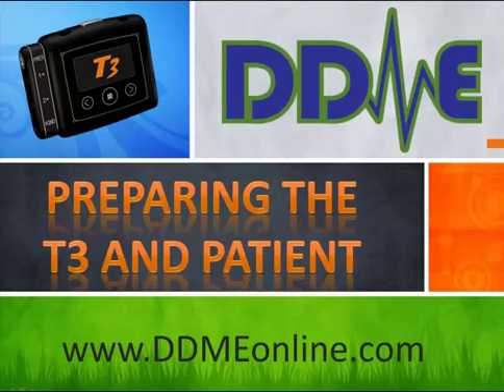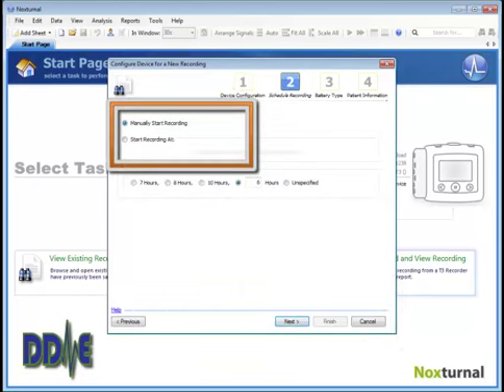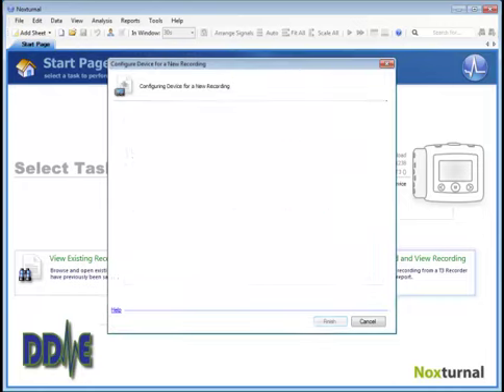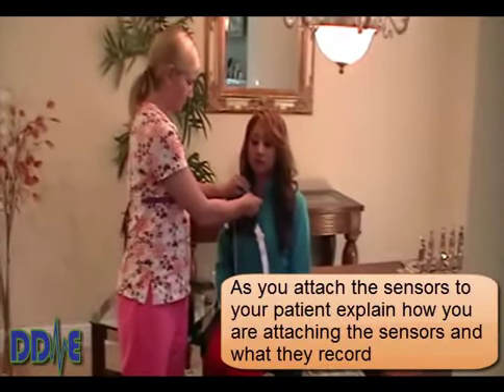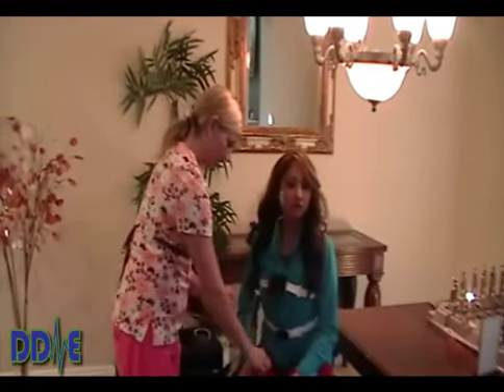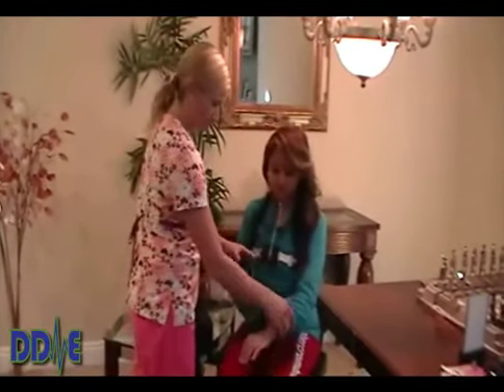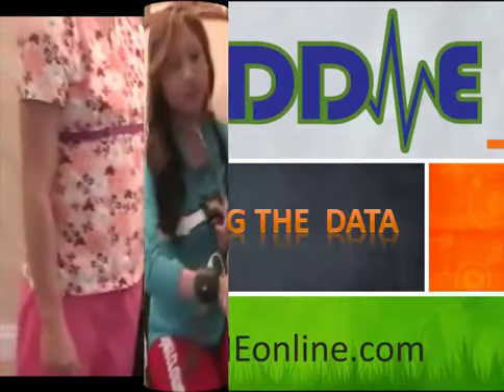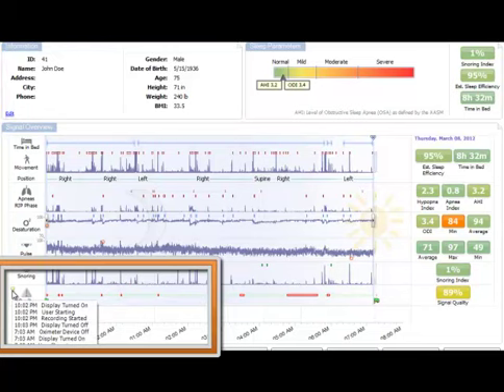Preparing the T3 and your patient for a home sleep test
This is a short, fast paced description of the recommended process to prepare a NOX\T3 recorder and patient for a home sleep test.  This video, due to its length will take a moment to start.